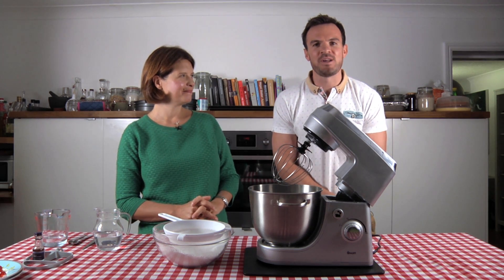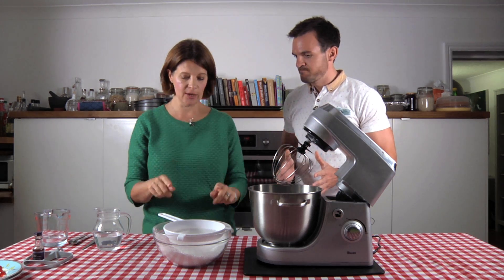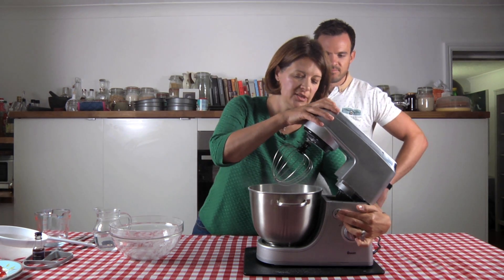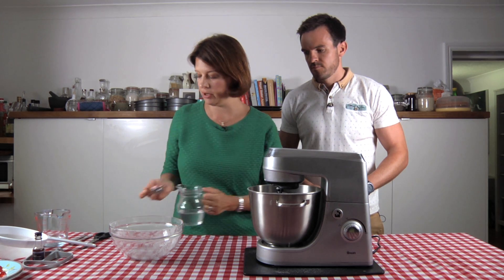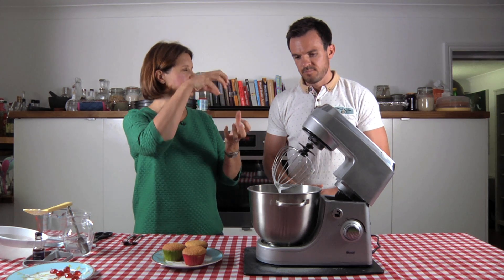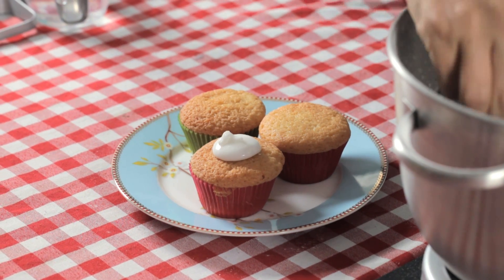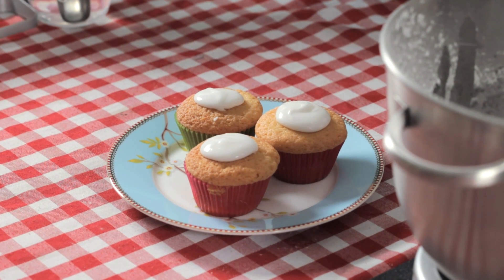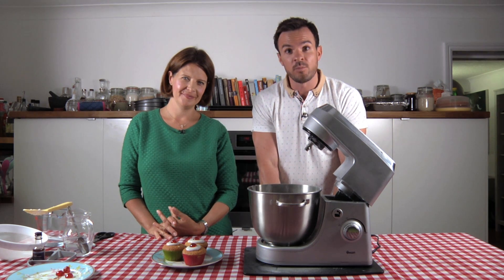How to Easily Make Glacé Icing | Ideal World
Icing your favourite baked treat couldn't be easier!